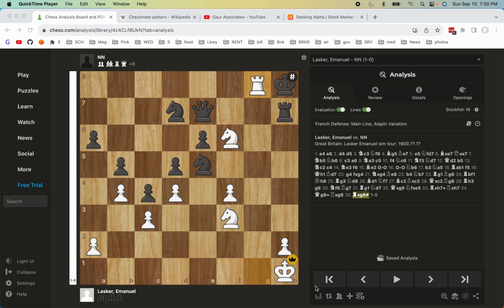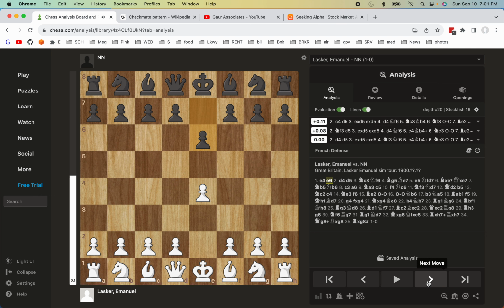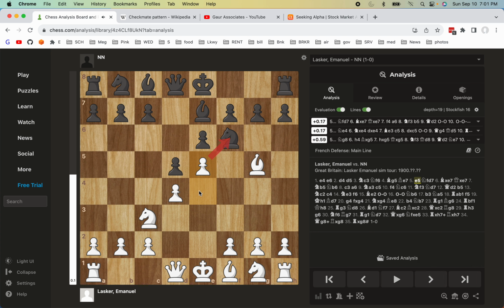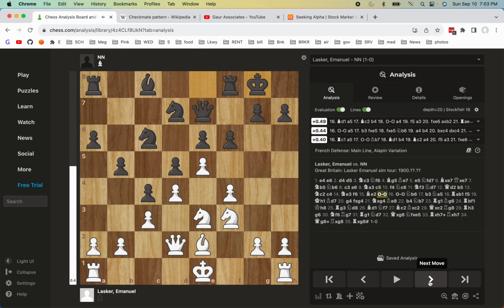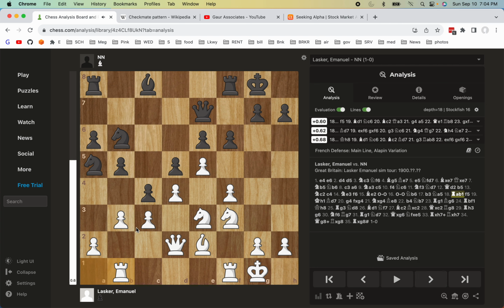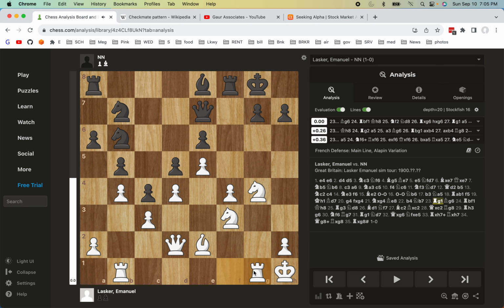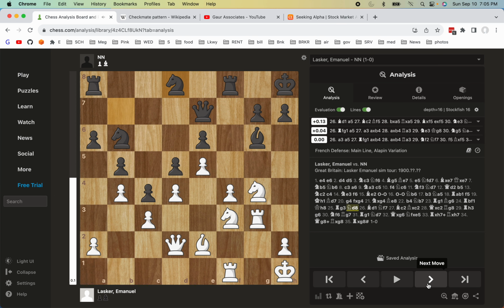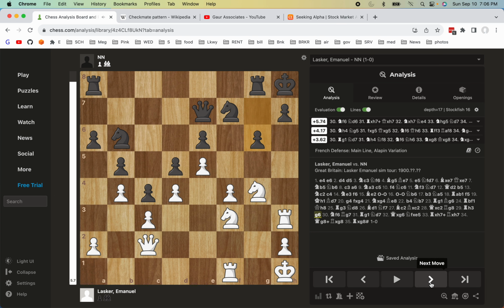What is Arabian mate in chess?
In the Arabian mate, the knight and the rook team up to trap the opposing king on a corner of the board. The rook sits on a square adjacent to the king both to prevent escape along the diagonal and to deliver checkmate while the knight sits two squares away diagonally from the king to prevent escape on the square next to the king and to protect the rook